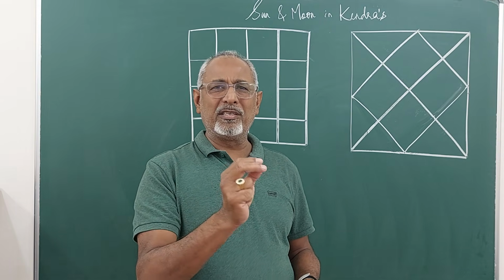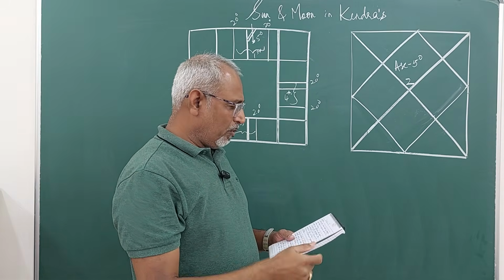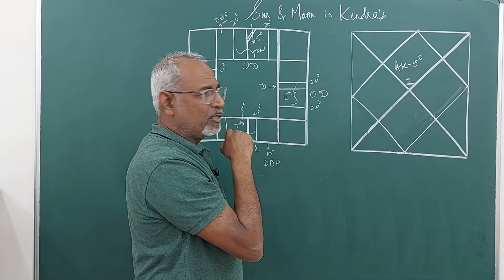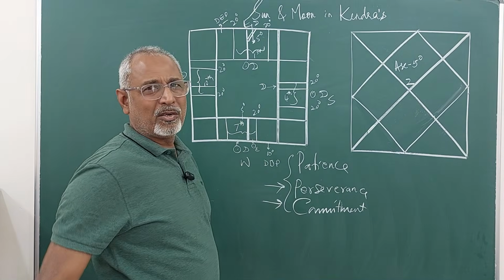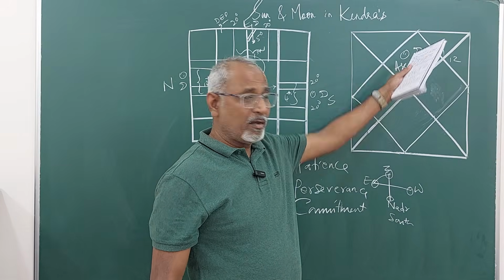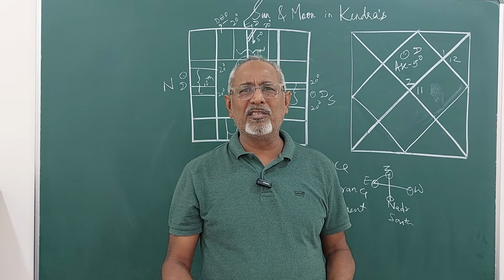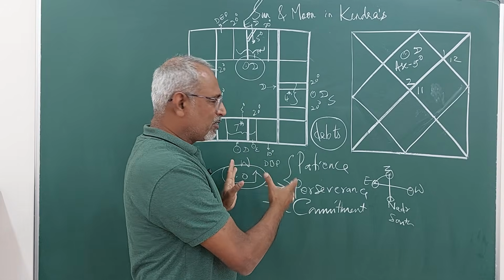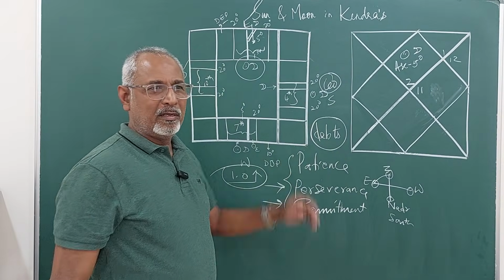Class - 552 // Sun and Moon in Quadrants or Kendra's from Ascendant.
Class - 552 // Sun and Moon in Quadrants or Kendra's from Ascendant. Two planets in Quadrants from Ascendant Series.